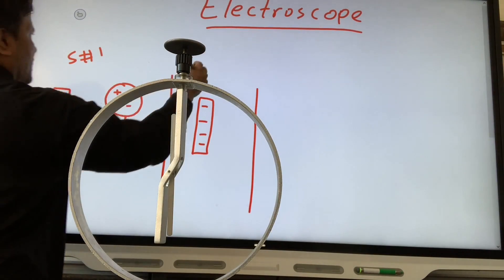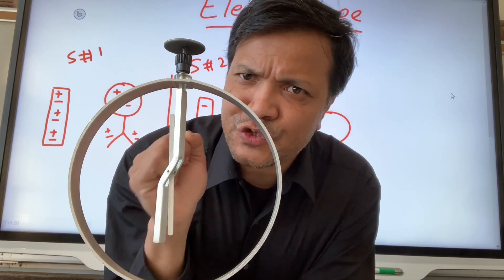Charge by Induction